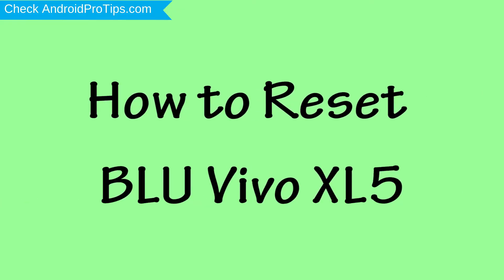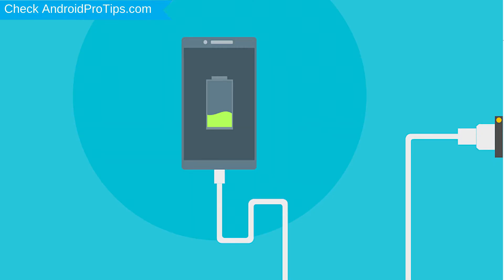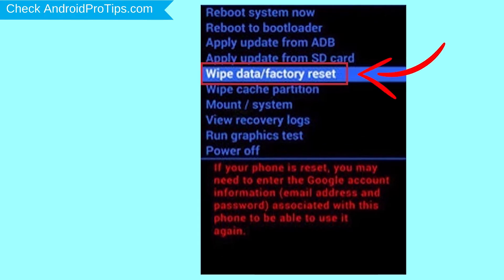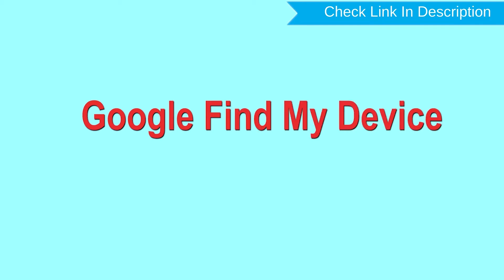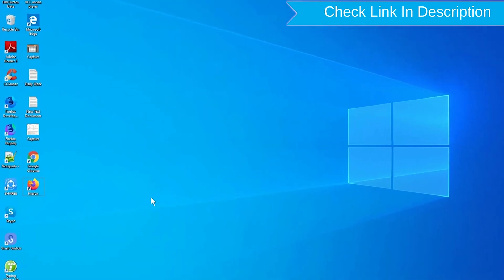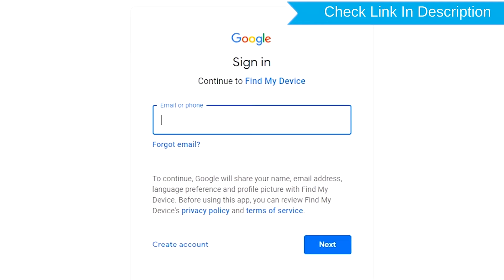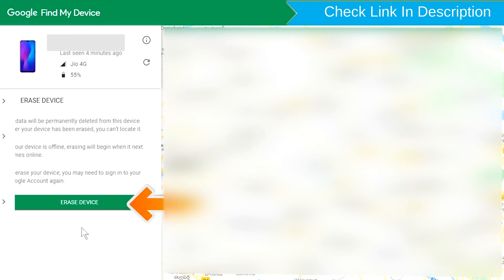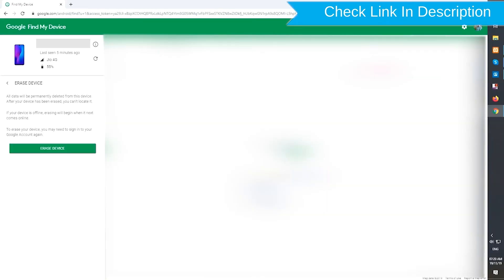How to Reset & Unlock BLU Vivo XL5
You can easily Hard Reset BLU Vivo XL5 android mobile here. You can also unlock the BLU Vivo XL5 phone when you forgot the password.

In this video, you can learn how to reset BLU Vivo XL5 Android phones in different ways.

Video Contents
How to Hard Reset BLU Vivo XL5.
Reset BLU Vivo XL5 without a password.
Unlock BLU Vivo XL5 Android phone.
Reset BLU Vivo XL5 with Google Find My Device.
Wipe/delete data on BLU Vivo XL5.
BLU Vivo XL5 format when forgot password.
BLU Vivo XL5 bypass google account protection.

Hard Reset BLU Vivo XL5

Power off your BLU Vivo XL5, by holding the power button.